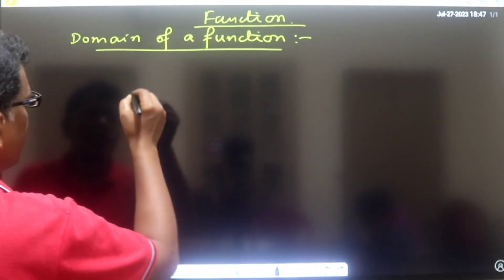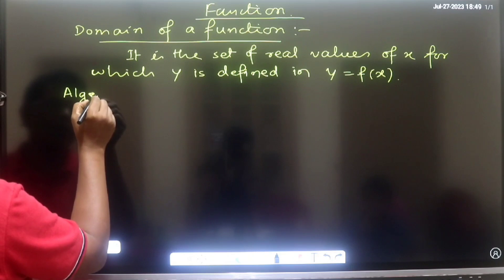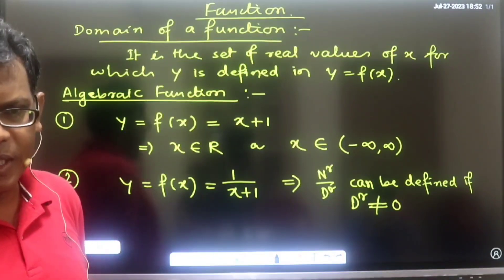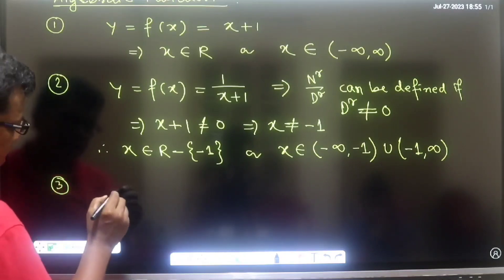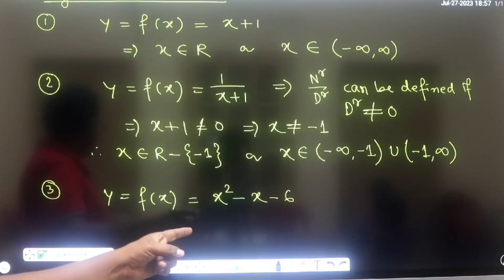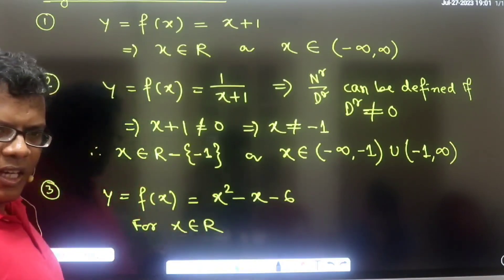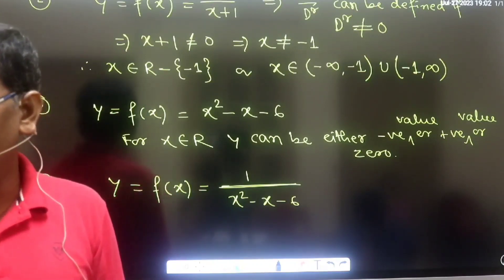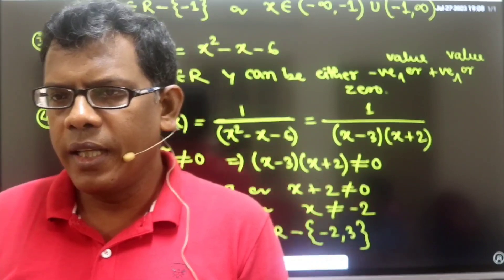Function | L-1 | Domain of a Function | Class 11 Maths tricks.